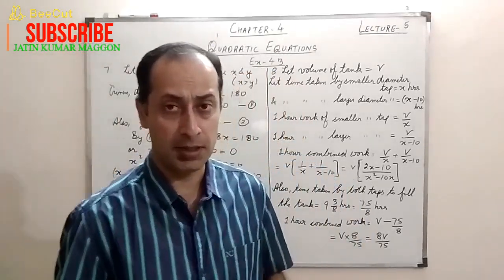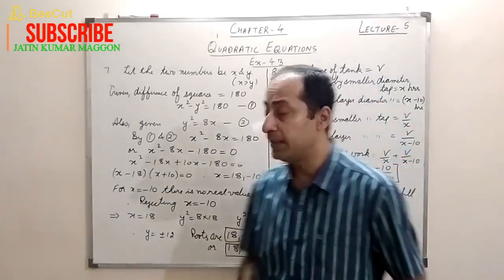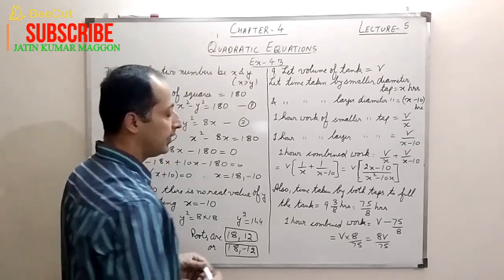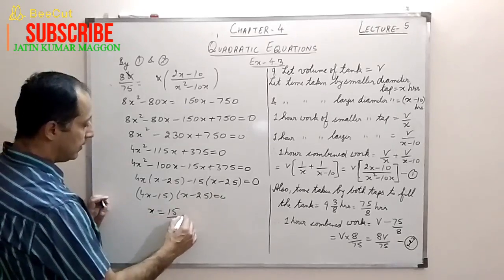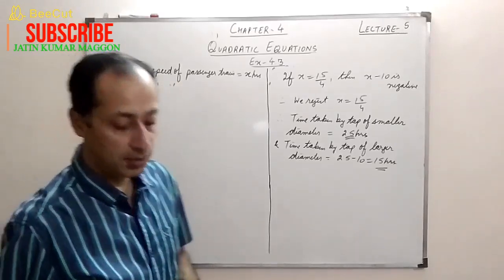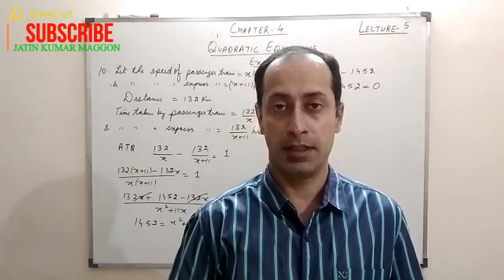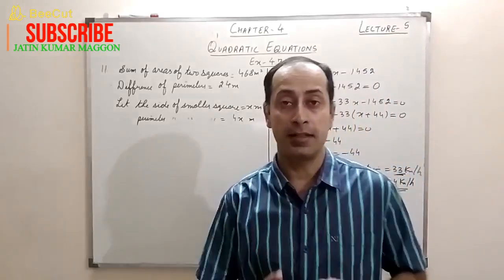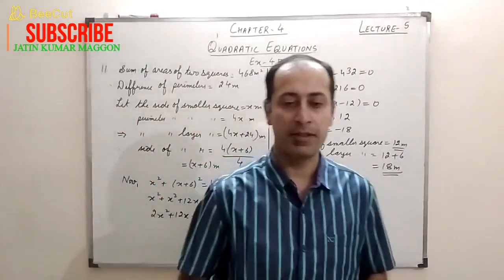Ch 4 Quadratic Equations (Lecture 5)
This video is all about the completion of statement questions of Ex - 4.3 using different methods to find the roots of the equation. Some assignments also provided in the description.

For the assignments click the link provided